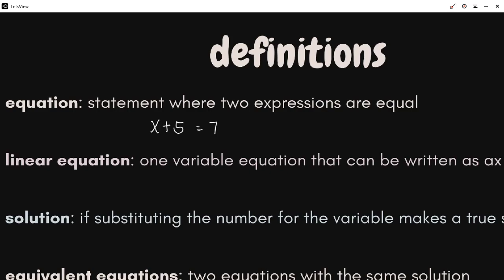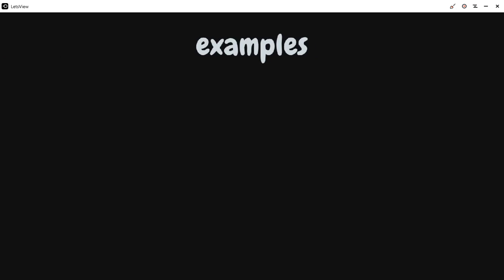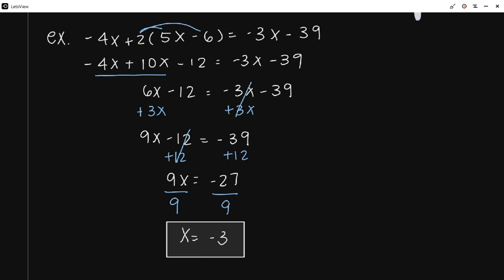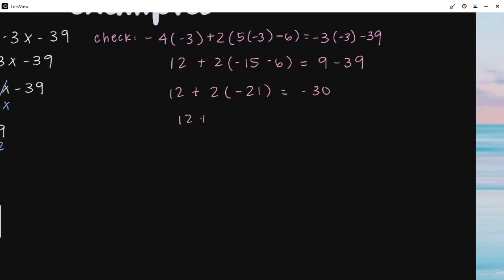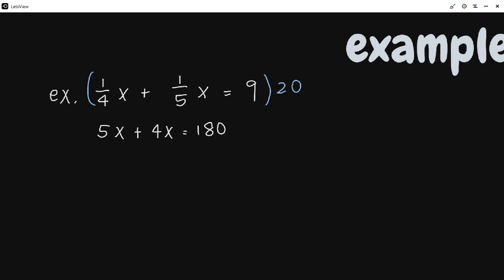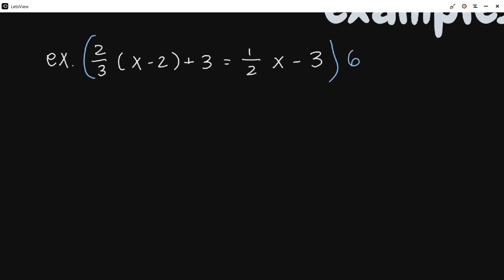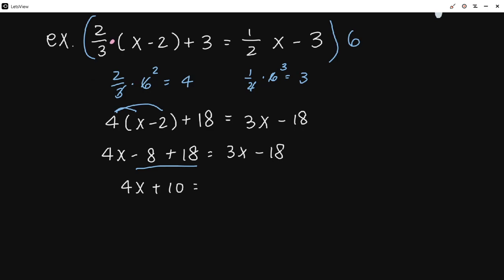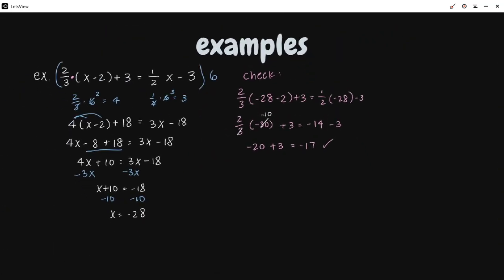(1.3) alg 2: solve linear equations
don’t let what you cannot do interfere with what you can do
- john wooden

hi! this was recorded live :) sorry if i messed up a bit while i was talking! let me know if you have any questions! here is chapter 1 section 3 - solve linear equations from the mcdougal littell algebra 2 textbook

timestamps:
0:00 intro
0:10 definitions
1:07 steps to solve linear equations
1:39 examples